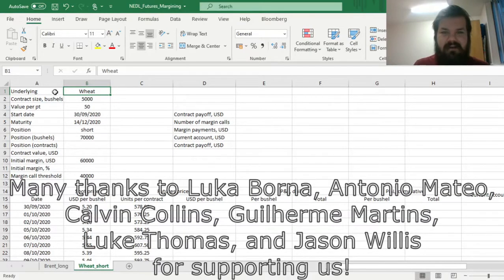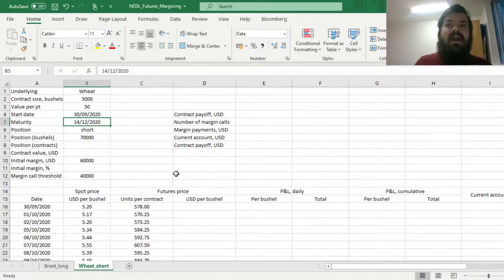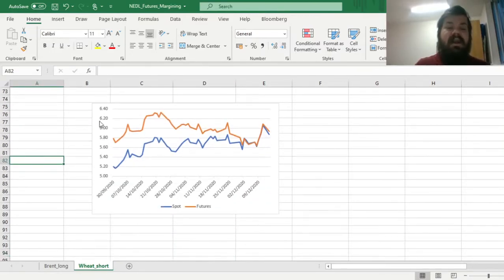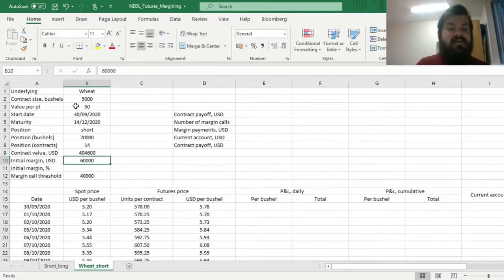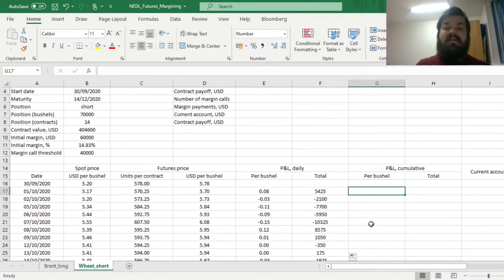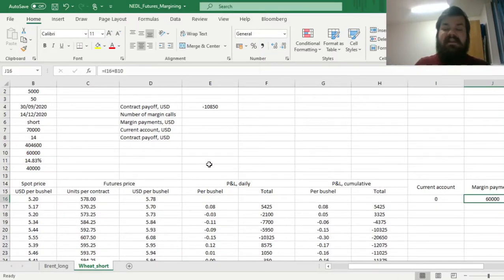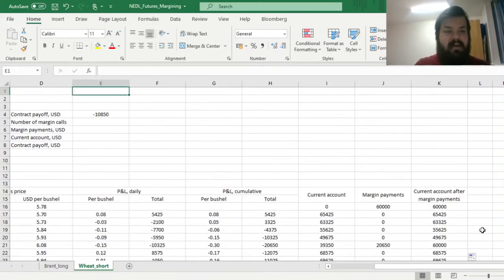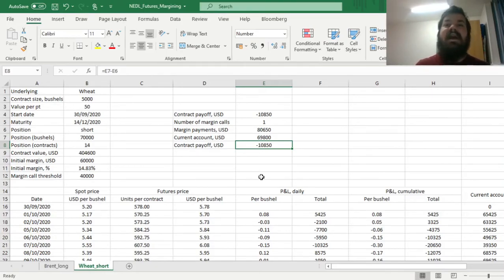Futures trading 101: Short positions and margining (Excel)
How is futures trading organised? What is margining and why is it needed? How to hedge exposure to commodity prices with futures contracts? Today we are going to investigate short futures trading using an example of wheat futures.